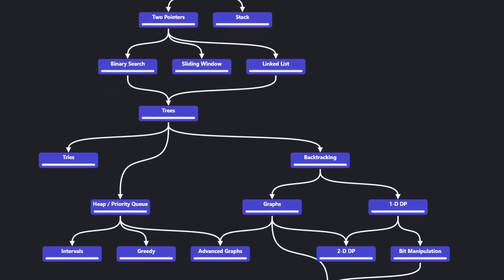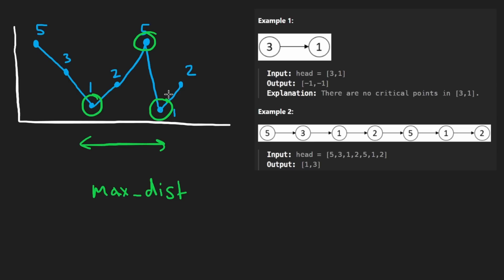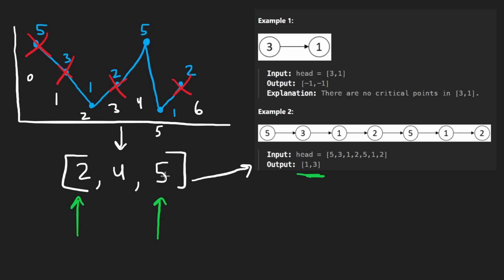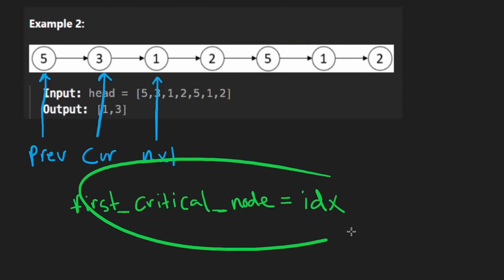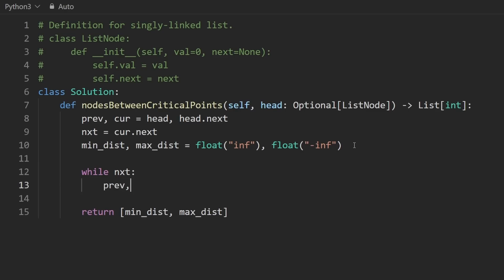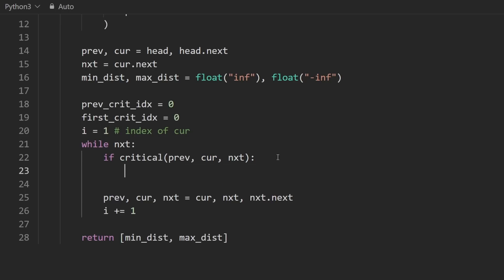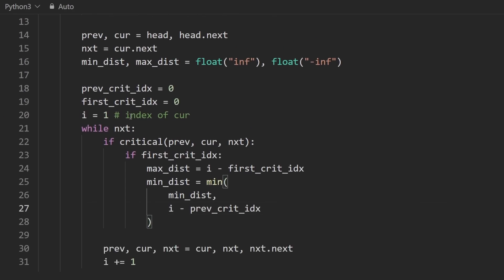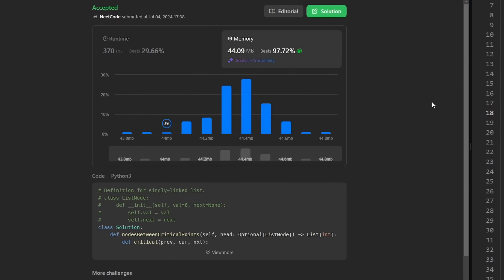Find the Minimum and Maximum Number of Nodes Between Critical Points - Leetcode 2058 - Python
0:00 - Read the problem
0:30 - Drawing Explanation
6:08 - Coding Explanation

leetcode 2058